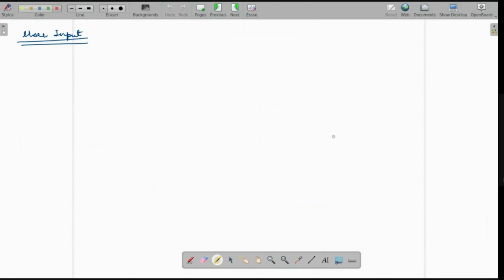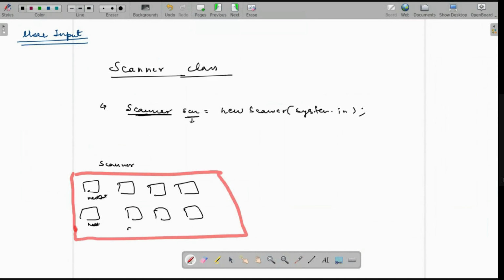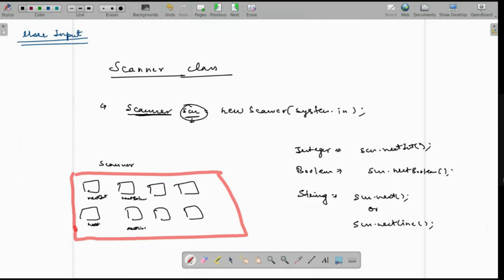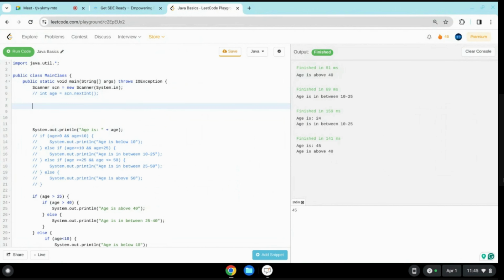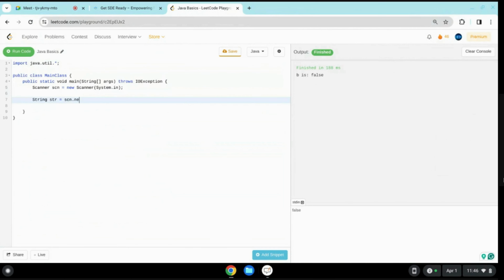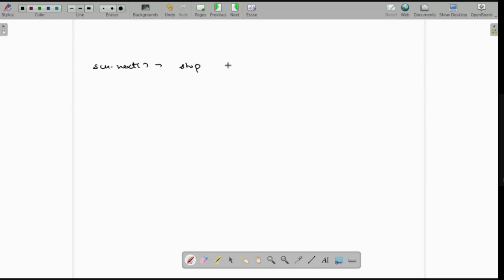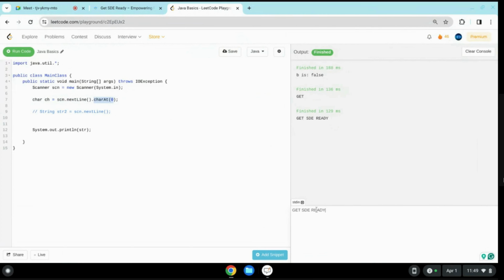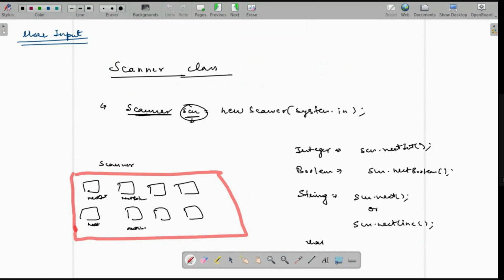User Input in Java | Java Basics | Get SDE Ready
In this lesson, we will learn how to handle user input in Java, which is a critical skill for interacting with users and creating dynamic applications. Explore how to use the Scanner class and other methods to capture user input from the console.

Highlights:
🔹 Using the Scanner Class – Learn how to use this built-in Java class for reading input.
🔹 Reading Different Data Types – Discover how to read strings, integers, floating-point numbers, and more.
🔹 Validating User Input – Understand how to handle invalid input and avoid runtime errors.
🔹 Common Input Techniques – Best practices for working with user input in Java.

Key Insights:
✔️ Scanner Class for Console Input – Simplify user input handling using the Scanner class.
✔️ Data Type Conversion – Convert user input into different data types when necessary.
✔️ Error Handling – Learn how to deal with incorrect or unexpected user input.